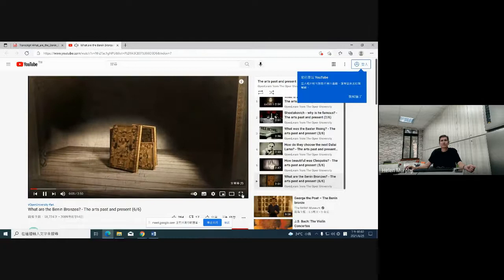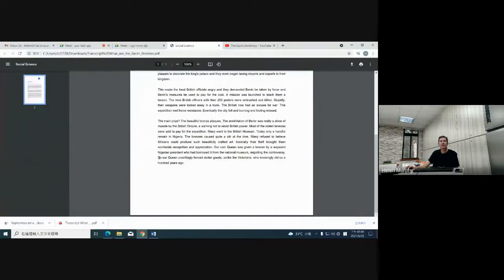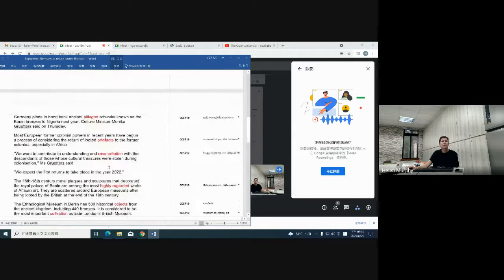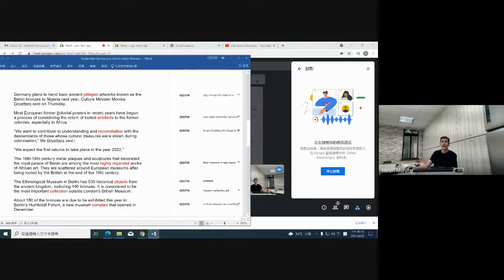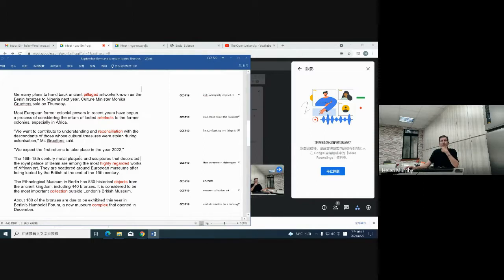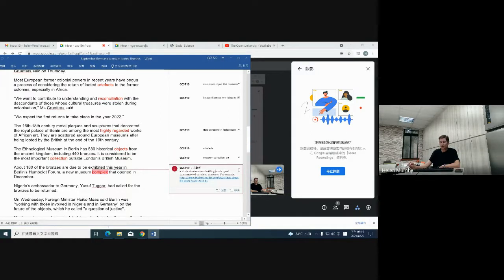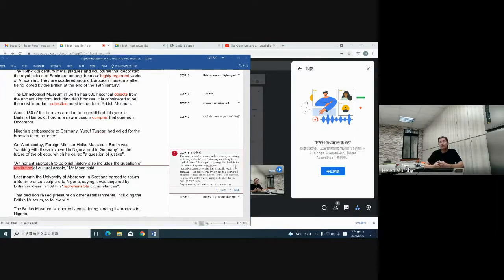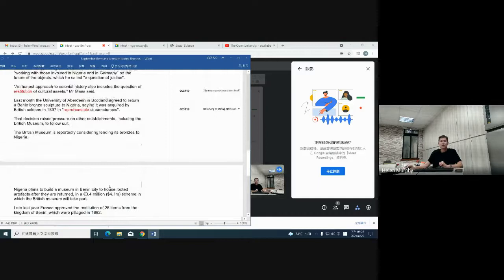African art － Benin bronzes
線上英語課程
來自澳洲外籍教師Helen教授非洲藝術Benin bronzes（貝寧青銅器）
教材連結請點選